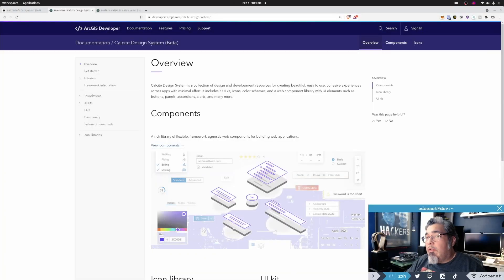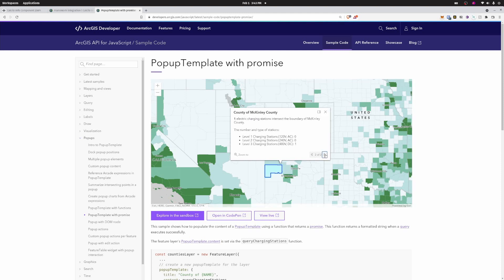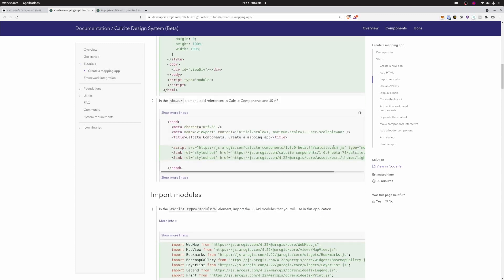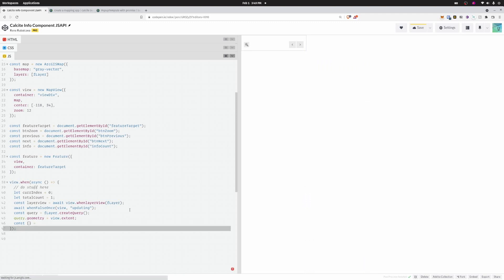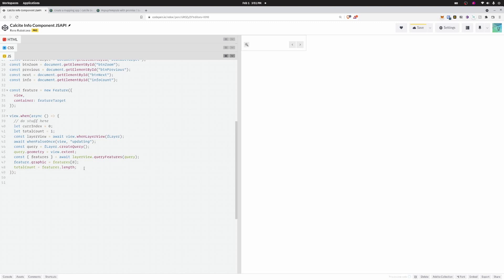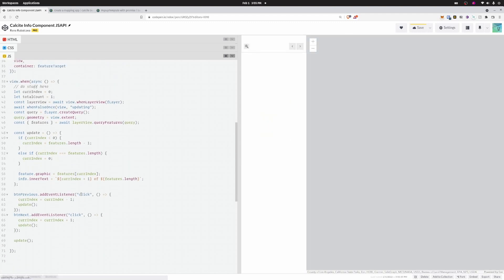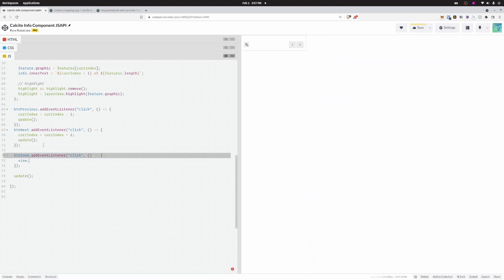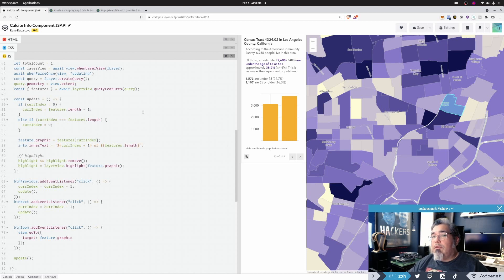Calcite Components in the ArcGIS JSAPI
Let's look at how to use Calcite Components in your applications with the ArcGIS API for JavaScript!

ETH/BSC/Matic/Terra/Sol Tips
0xAa645E5C151Fec78Ba2A69BdE13d8Ab9648D9b9F

addr1qxzaexhem3zc3pszru0n8fuwe2jepzfpg3zgh35j0au79h4khr46ttwax64m6vjm6qf48l6a7ypmappk7an224qtp88svqeazf